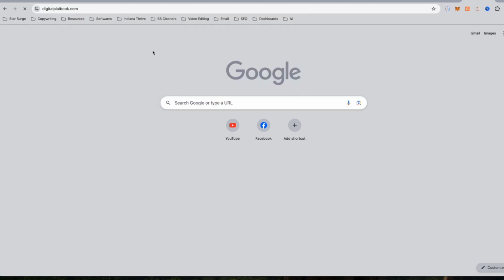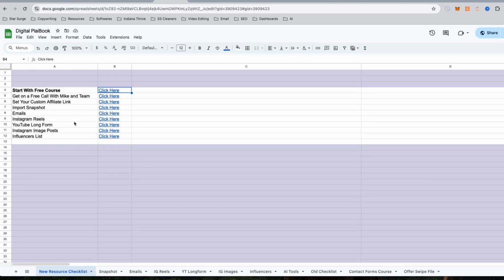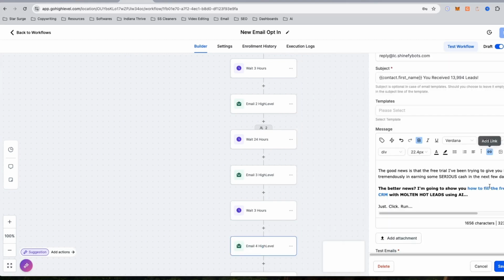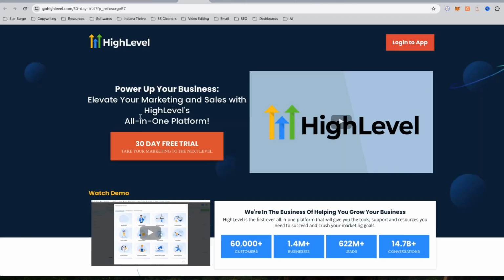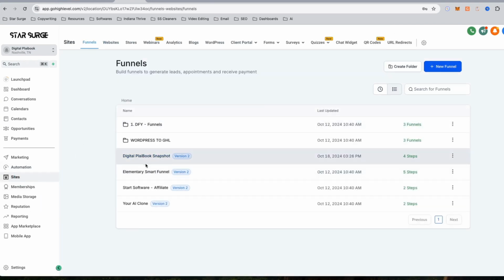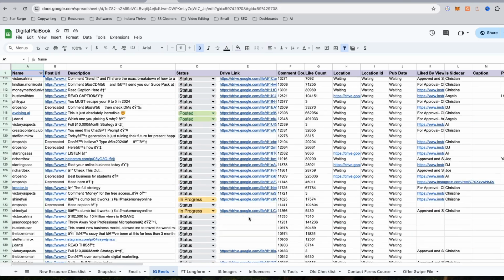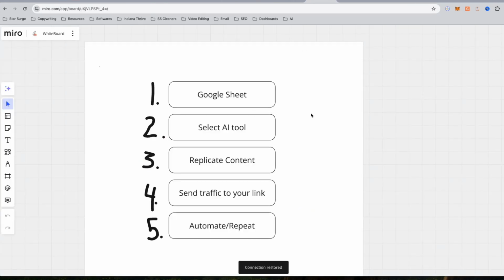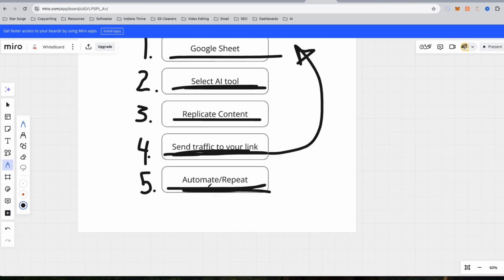How To Make Money With Canva and ChatGPT (Step-by-Step Guide!)